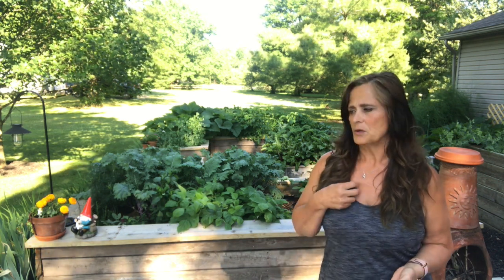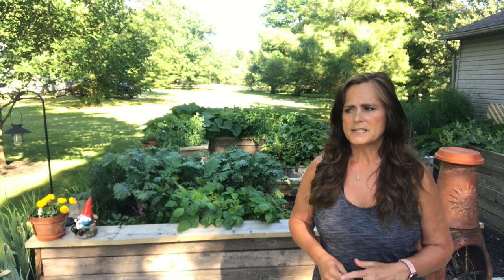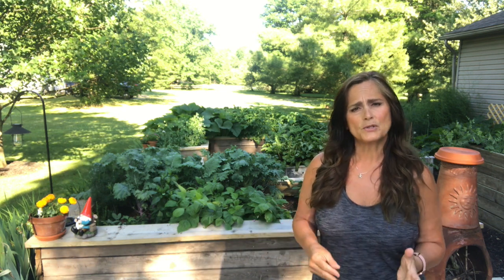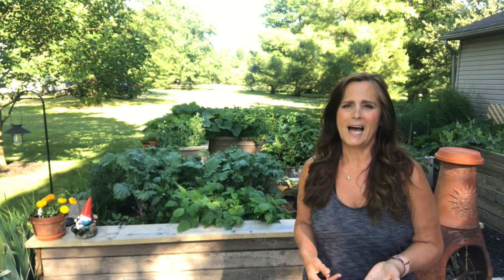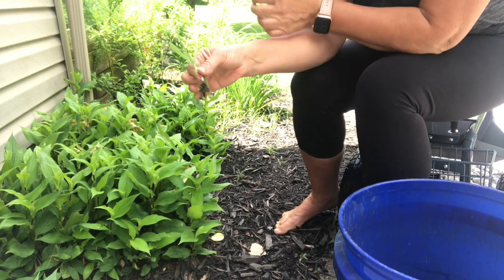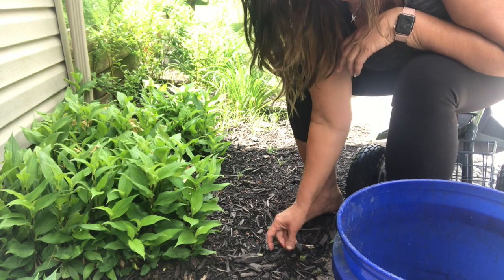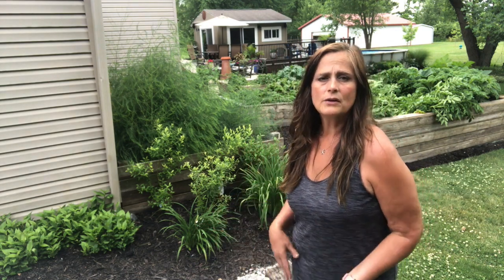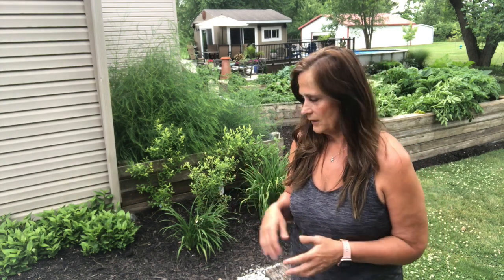Weeds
How to get rid of weeds for good